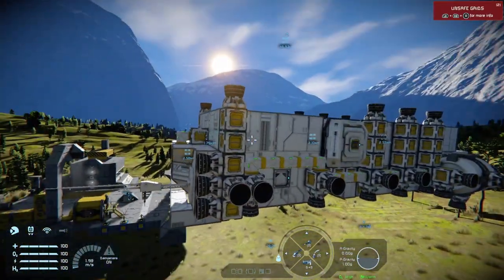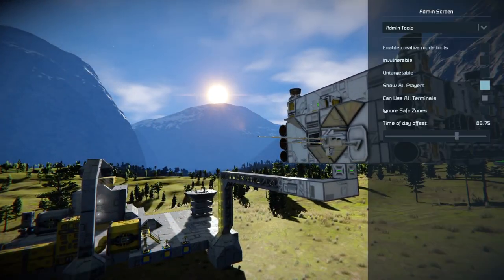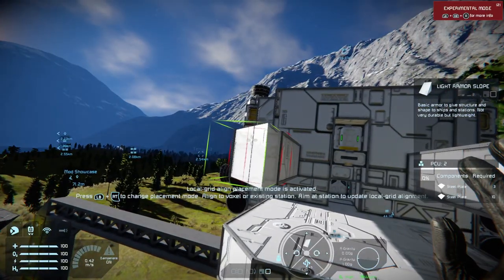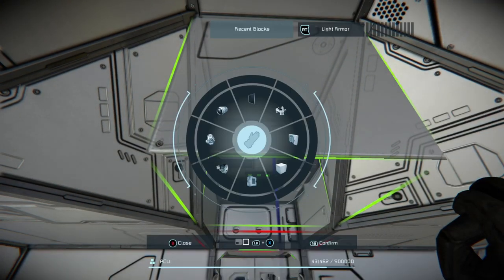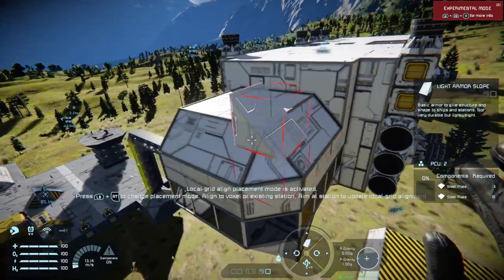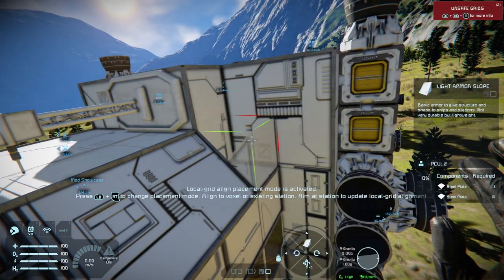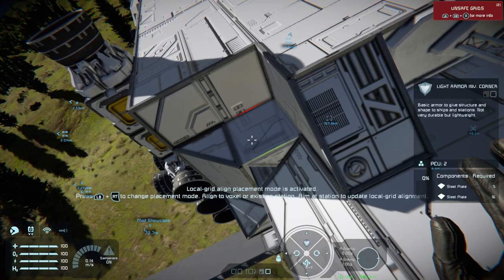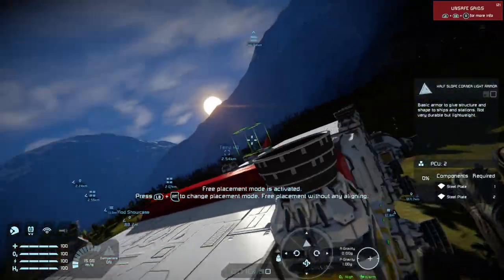Space Engineers Xbox: Tutorial 94 - Large Grid Ship Design 6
Since the ship interior is almost done in terms of systems, barring lighting, we can look at the exterior design of the ship. Here I'm going to show you how I can take the cockpit block, remove it, and rework the front of the ship to accommodate a bridge and control chair.

How to take the initial box-like design of that bridge and turn it into something that's more aesthetic and ship like.

Also, as a bonus, there's a small demo on hydrogen fuel tanks and stockpiling.